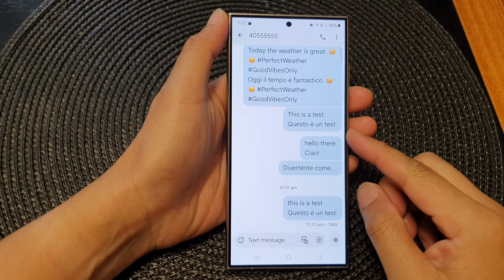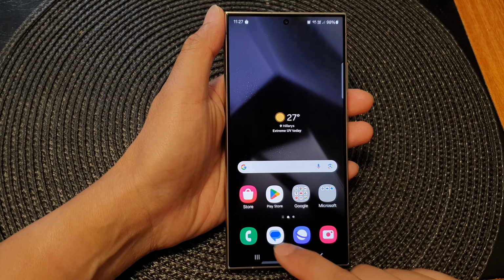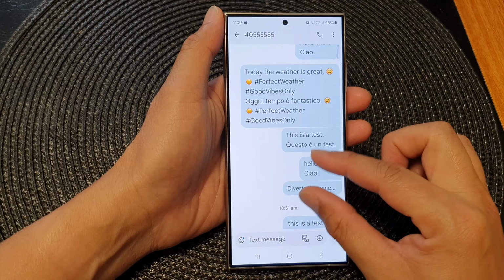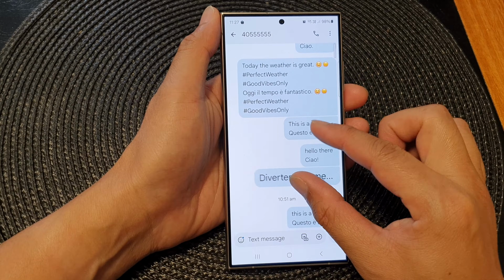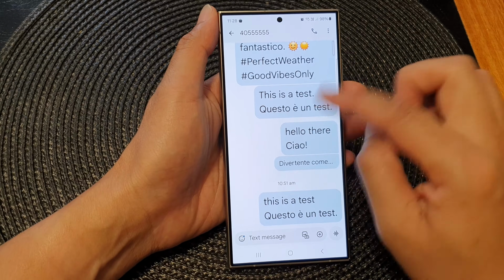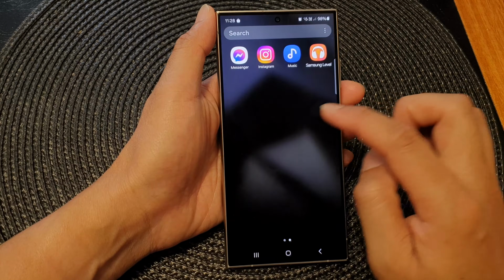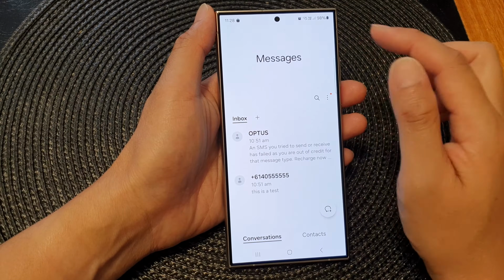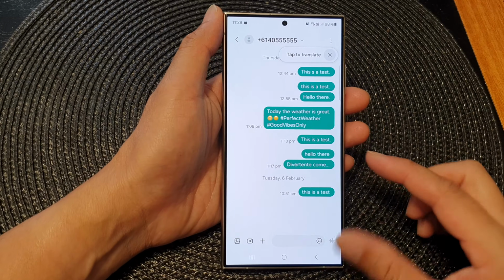Galaxy S24/S24+/Ultra: How to Increase/Decrease Text Size In Text Messages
Welcome to the ultimate guide on mastering text size adjustments for your Galaxy S24, S24+, and Ultra! In this comprehensive tutorial, we'll walk you through the simple steps to effortlessly increase or decrease text size in your text messages. Whether you're squinting at tiny fonts or swimming in oversized text, we've got you covered. Watch until the end to discover valuable tips and tricks for a personalized messaging experience on your Samsung Galaxy device.